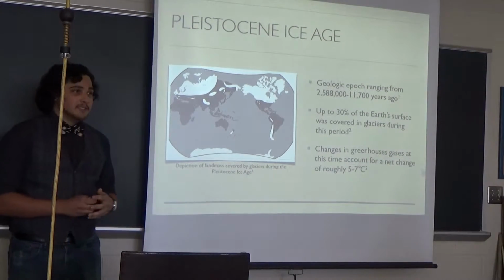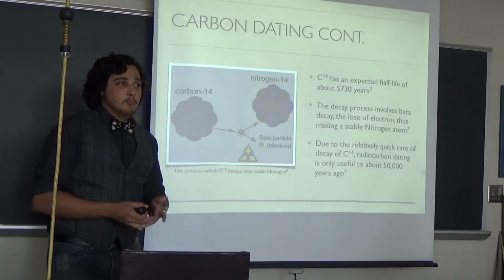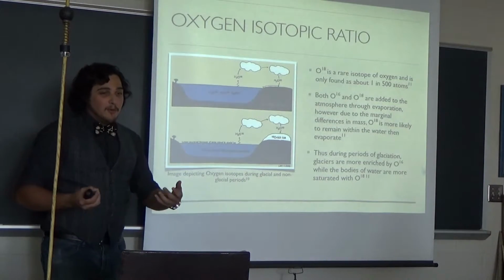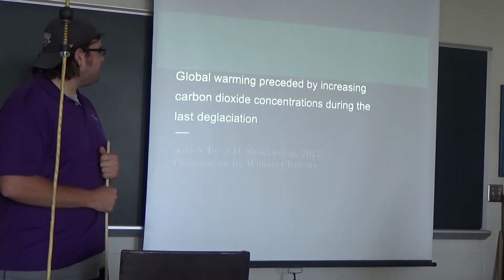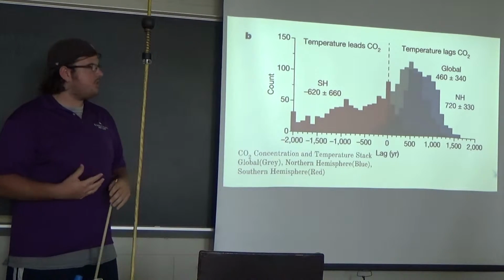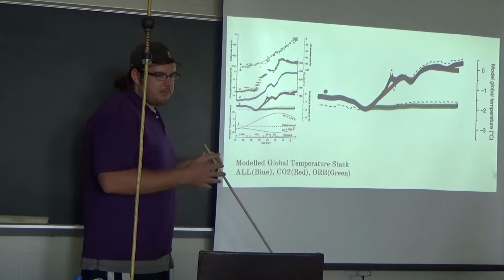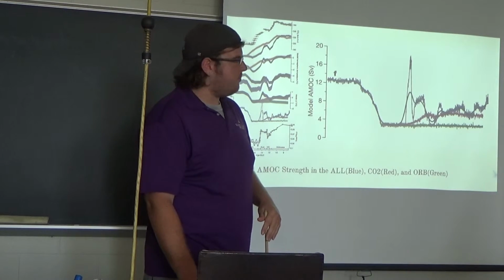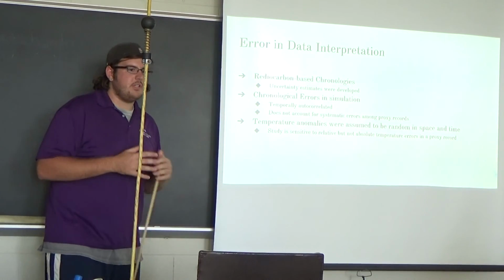Week 1: Dylan and Will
Presenters discuss paper authored by Shakun